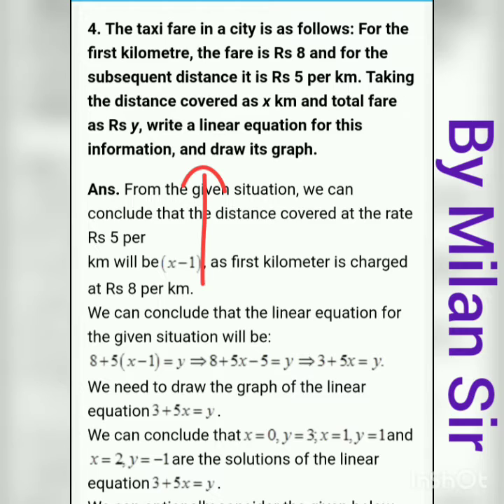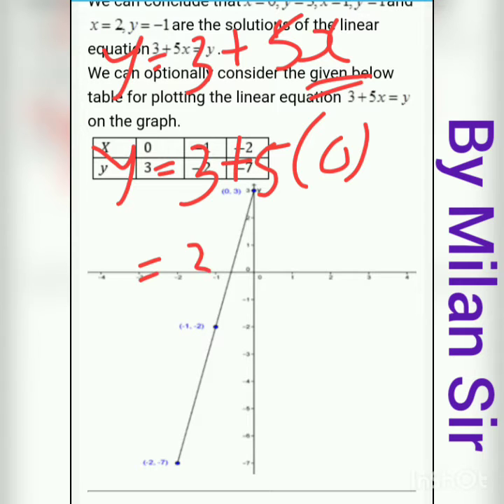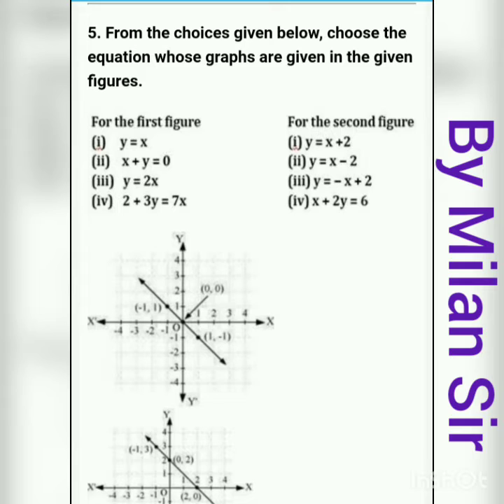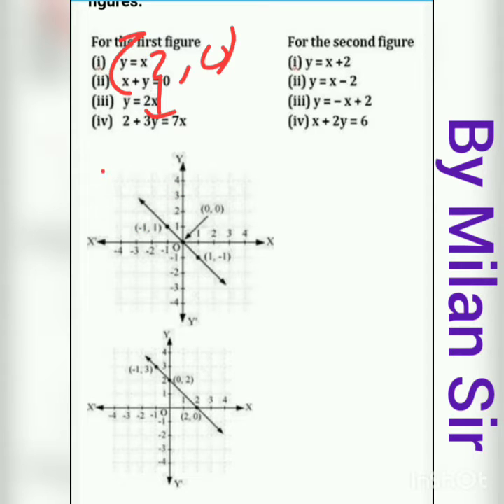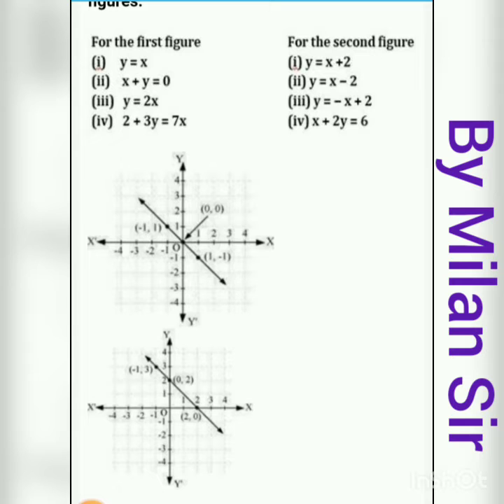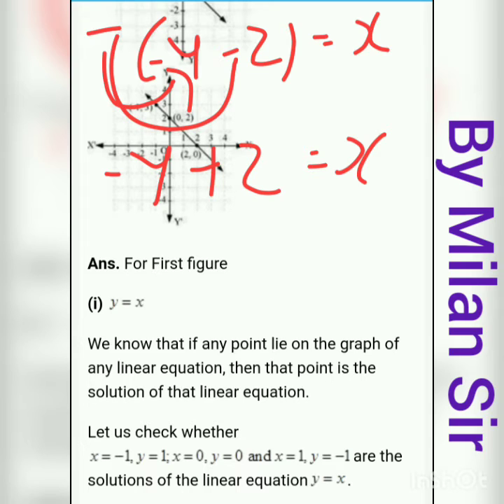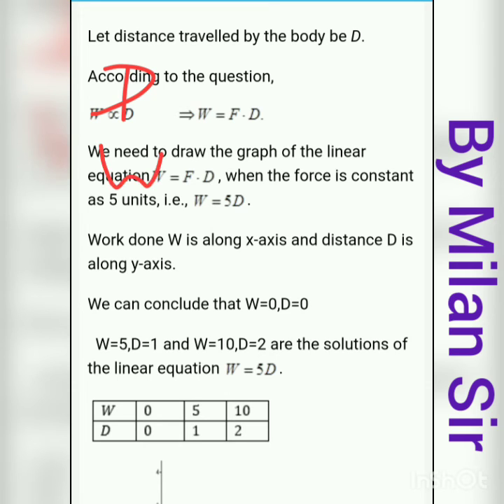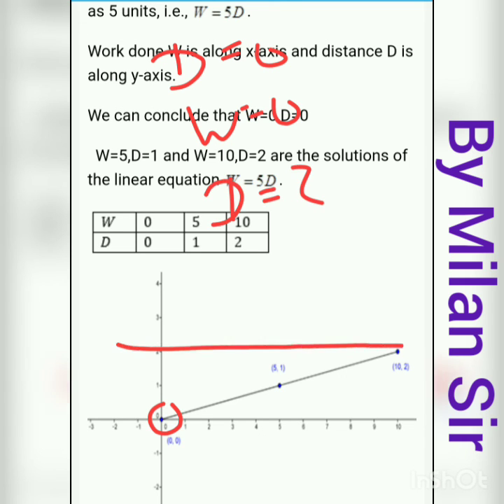Std 9 Maths || Ncert || Linear Equations in Two Variables | Ex-4.3(Q-4,5,6) | By Milan Sir || Part 5